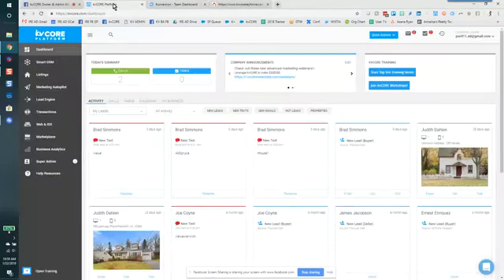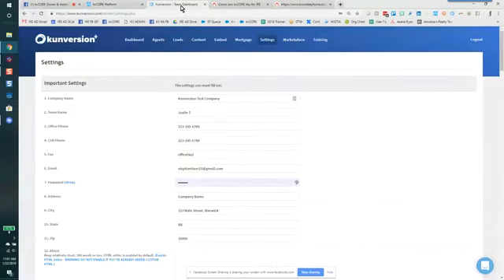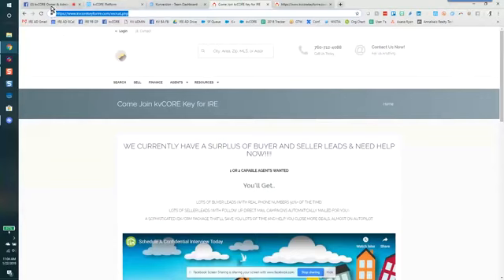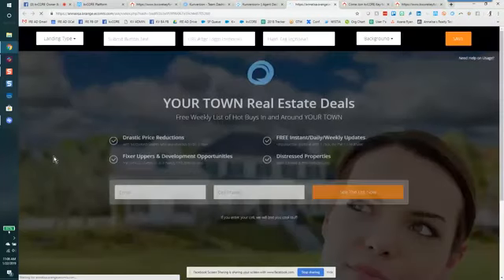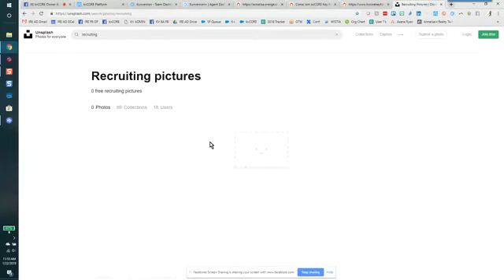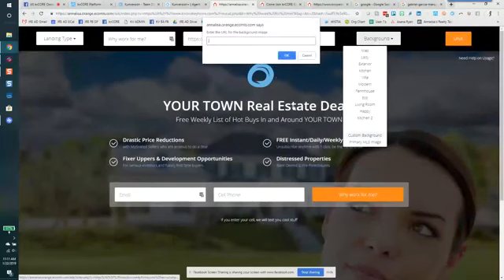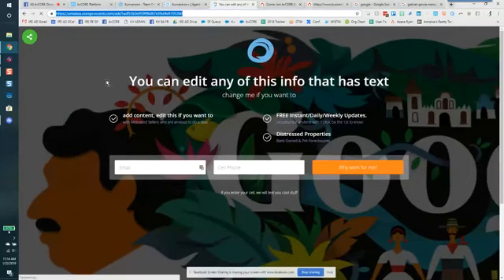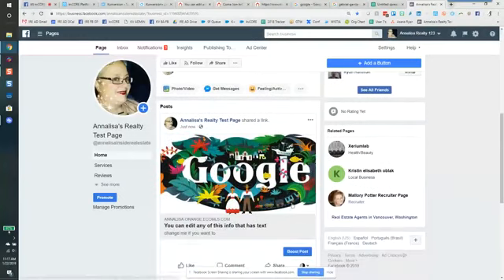kvCORE &amp; K+ Let's talk recruiting tools